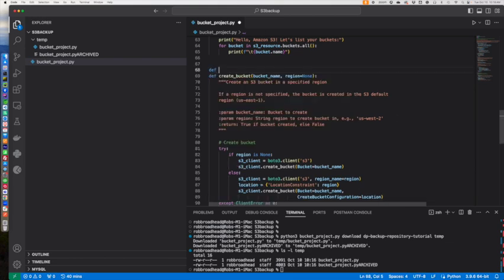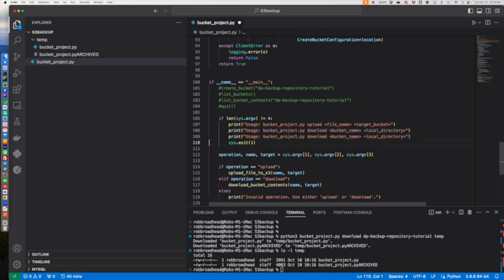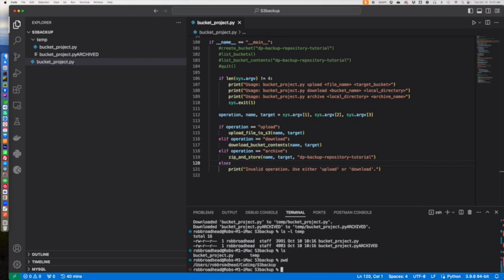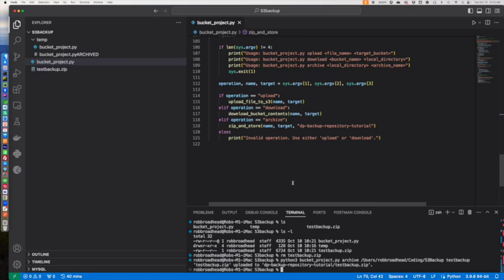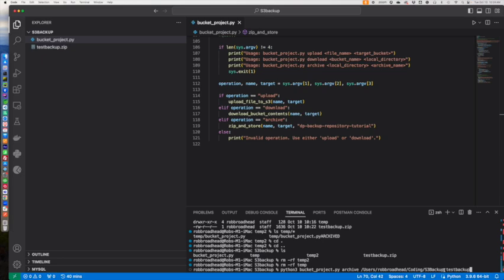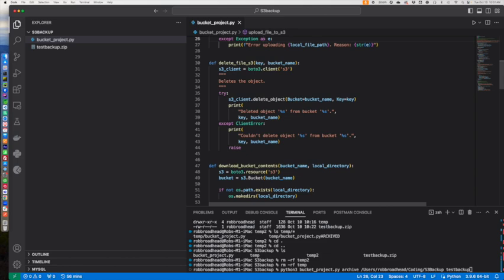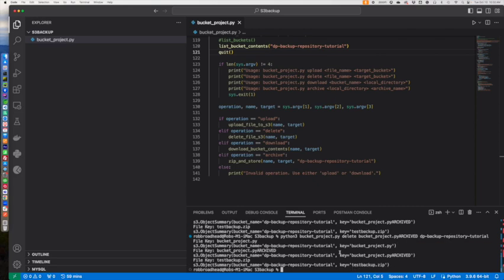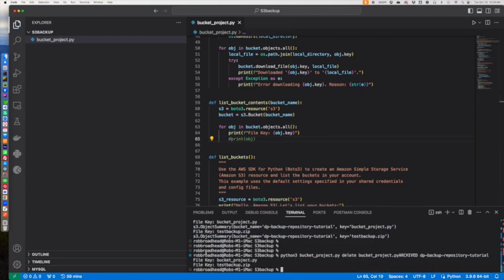Python - AWS - Zip and store folders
We continue the series of tutorials as we build out a backup system that drops archive files into Amazon's S3 and related storage. We step back a bit to look at packaging files into a compressed zip file and then storing it in the cloud in S3.